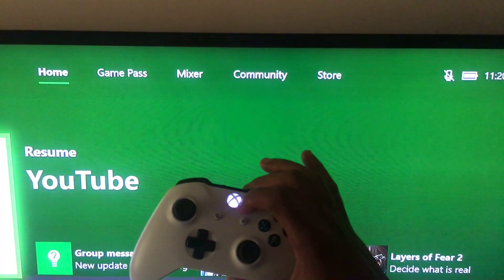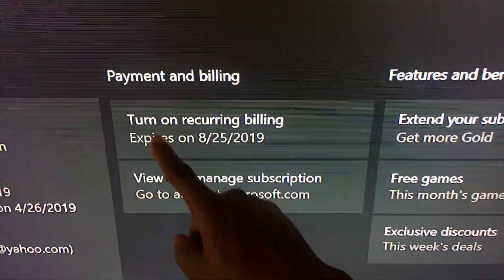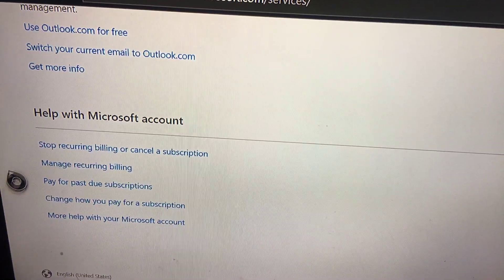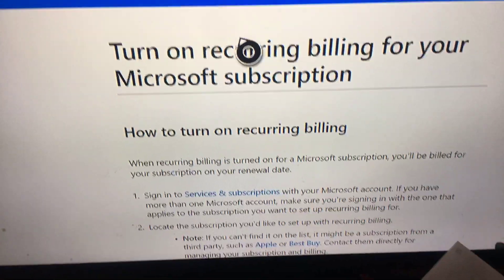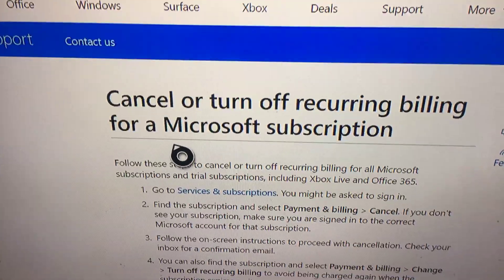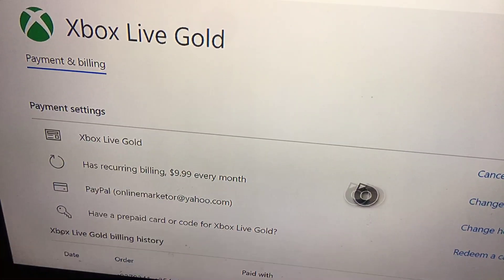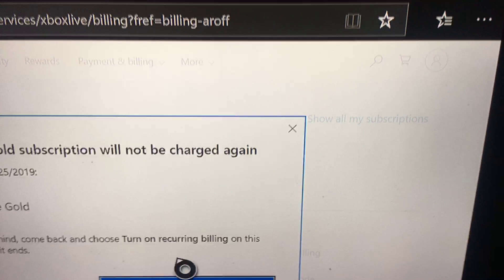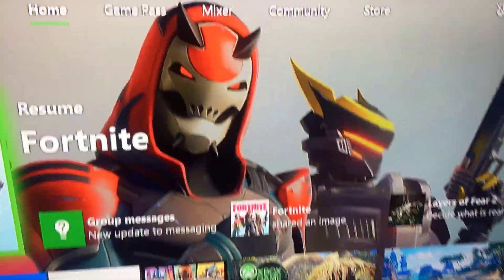How to turn off recurring payments Xbox live